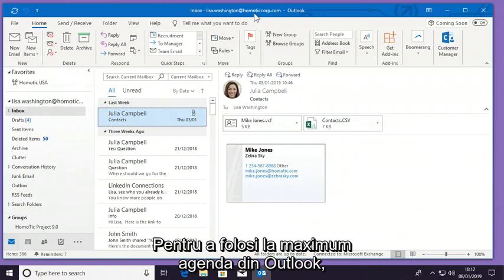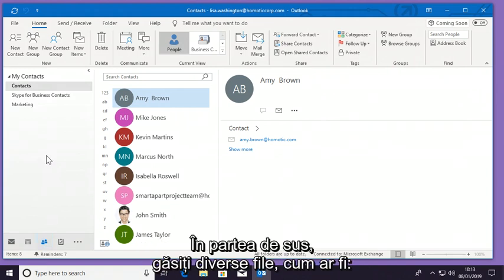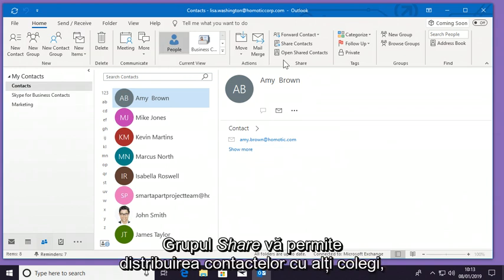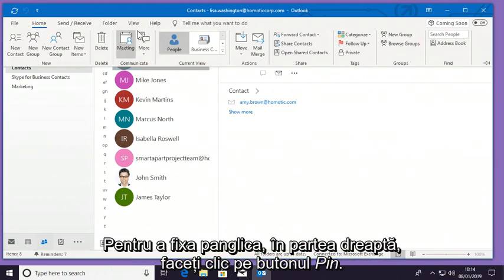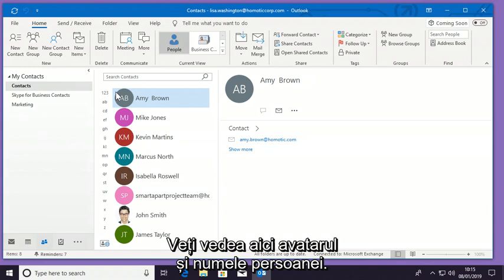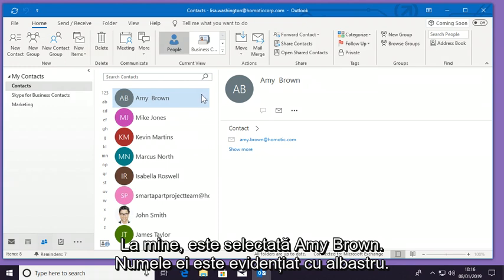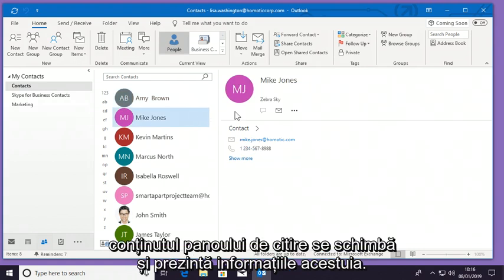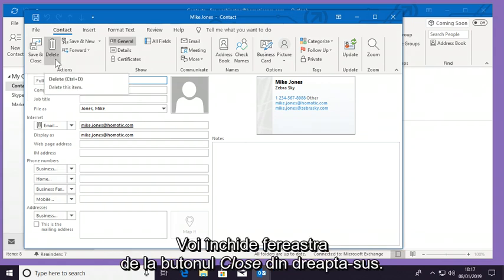Utilizarea agendei personale